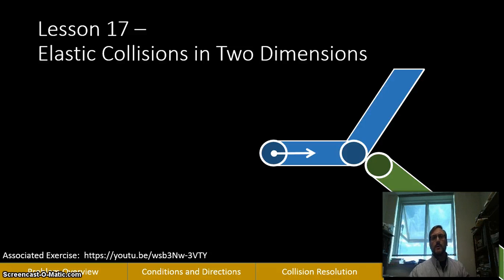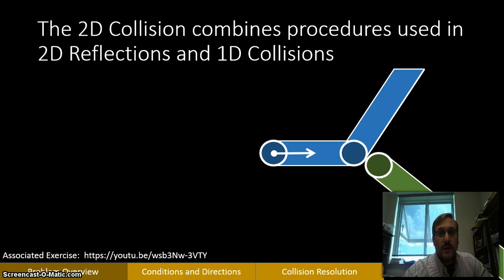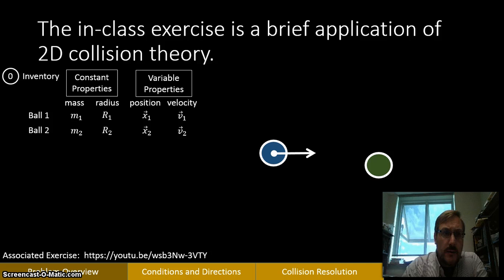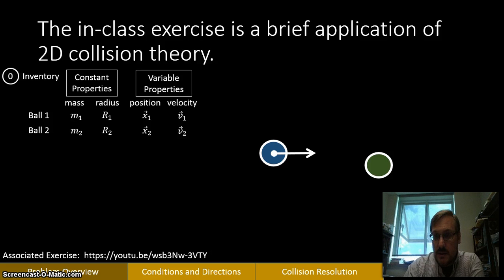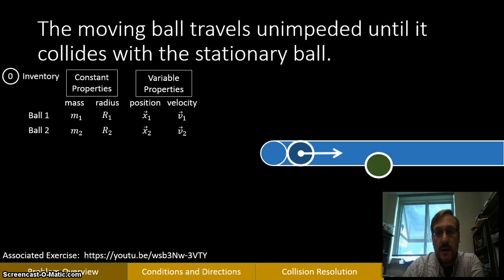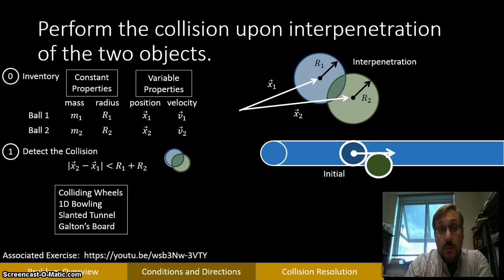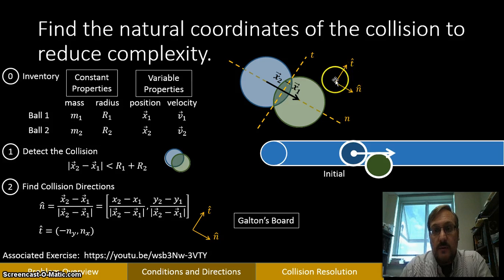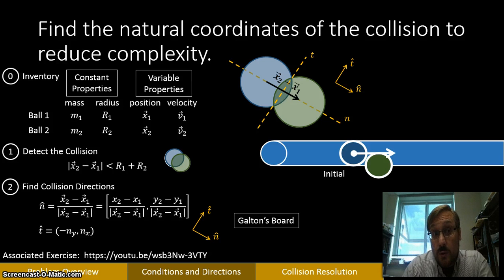2410 - 17a - Elastic Collisions in 2D I - Geometrical Considerations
The first half of a lecture on elastic collisions of extended bodies in two dimensions for the video game class.  A collision in two dimensions requires more information than just the conservation laws that govern collisions.  This first part discusses geometrical considerations that you can use to effectively calculate the changes in the motion of the two objects from these collisions..

The second part will use these considerations to actually resolve the collision and find the new velocities of the balls.

A third video will give a brief overview of the other two.